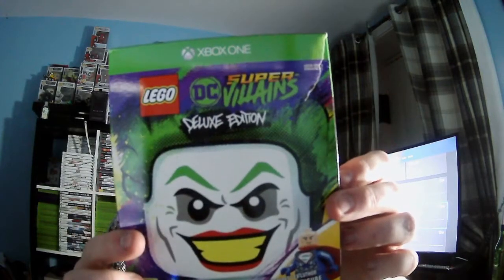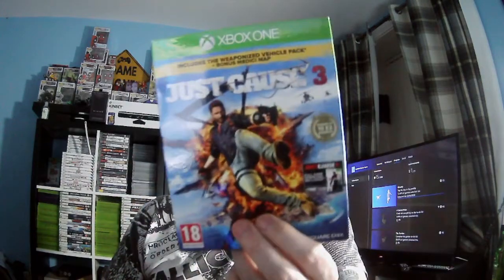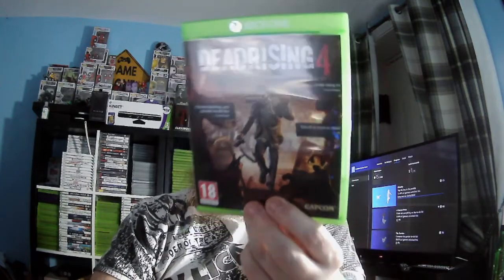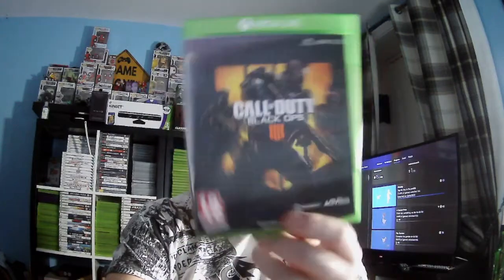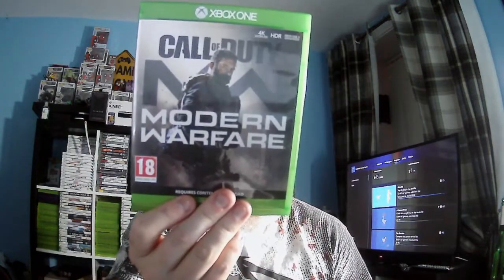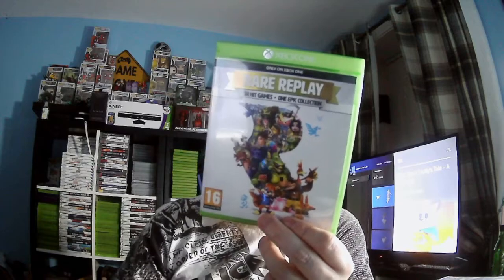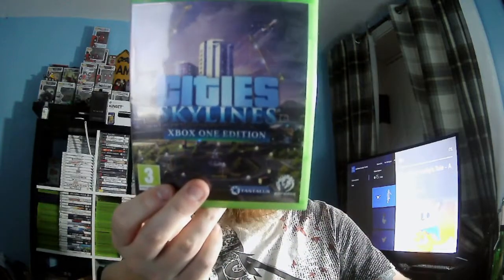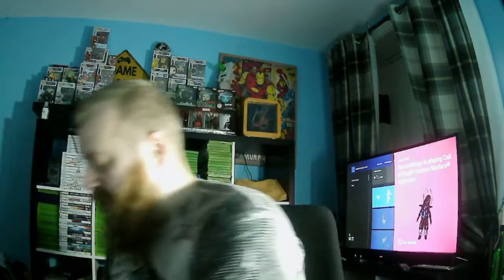My Xbox One Collection in prep for Series X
In celebration of the Xbox Series X/S release I thought I would go through my current Xbox One collection before it grows by more (this does not include my digital games which stands at about 243 with GWG and purchases).

Hope people see some games they like.

The other Dimensions I had was Ghostbusters not Fantastic Beasts.

★ Channel Art and Thumbnails created on fotojet.com